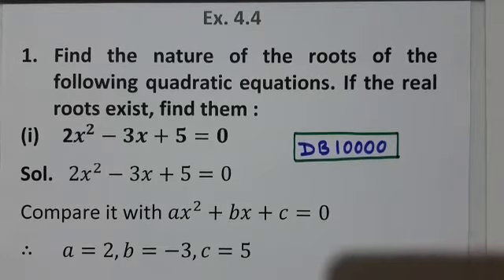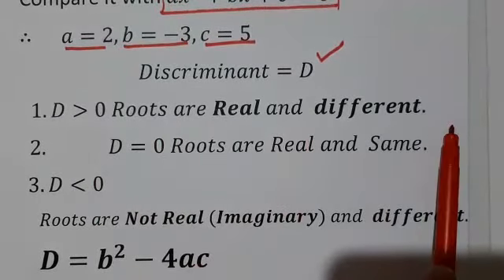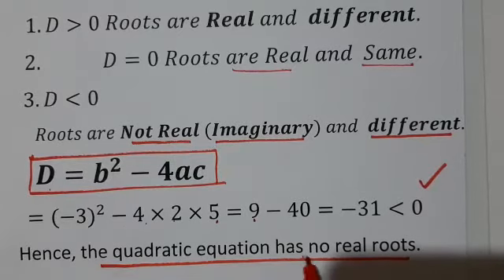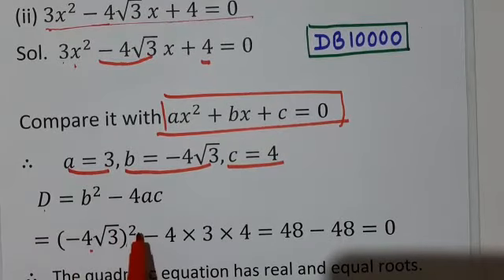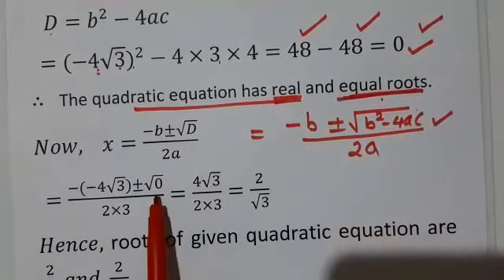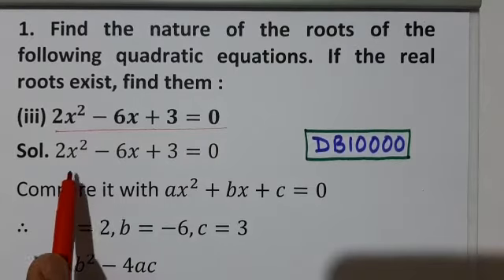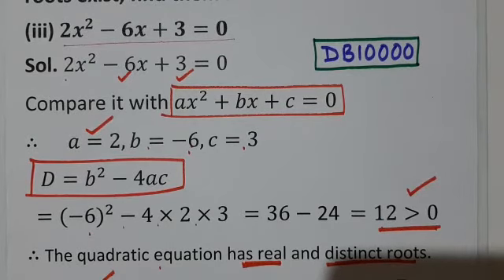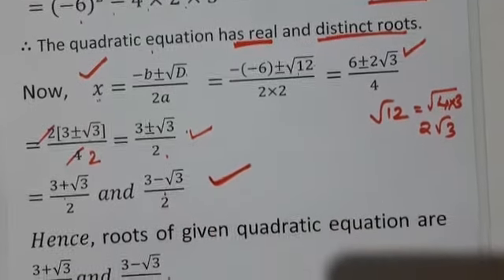10M.Quadratic Equation 104.41 BY DBGUPTA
Video from Deen Bandhu Gupta